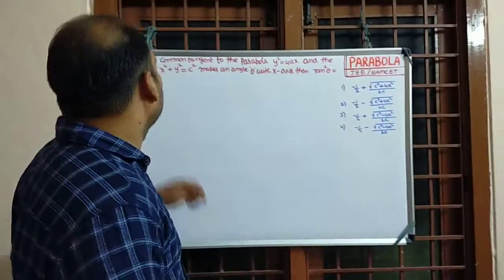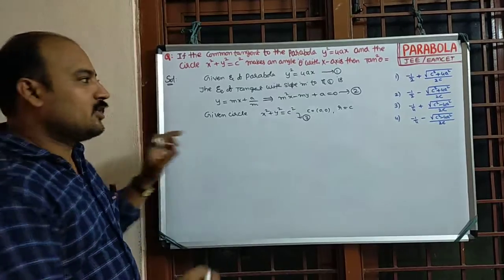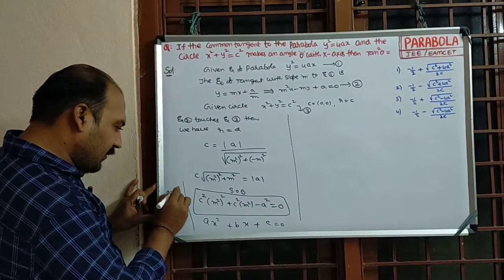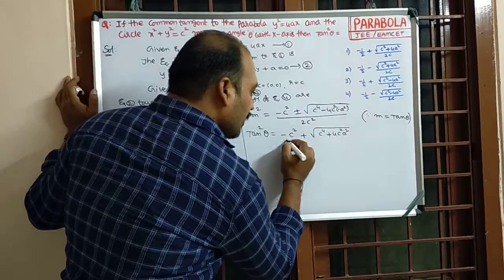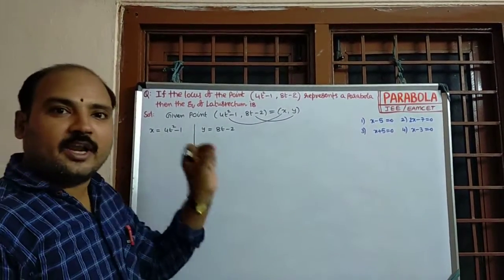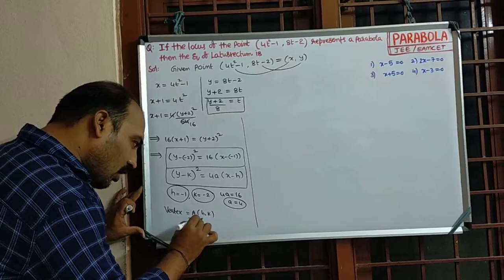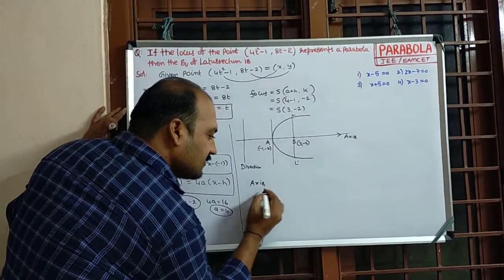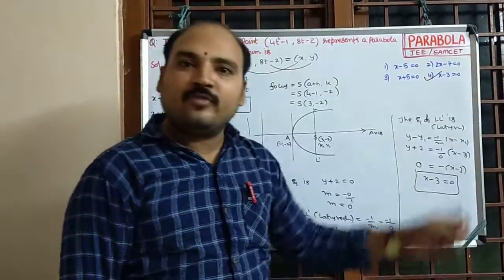JEE MAIN#PARABOLA#EAMCET#NDA#BITS#LECTURE-2#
||PARABOLA||JEE#EAMCET||NDA||BITSAT||MODEL QUESTIONS||SSC||CONCEPTUAL||